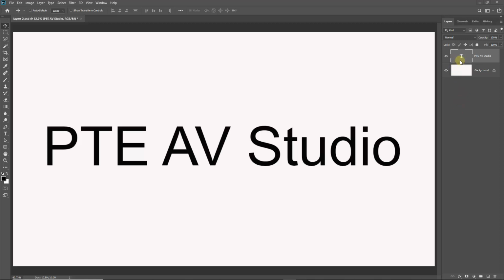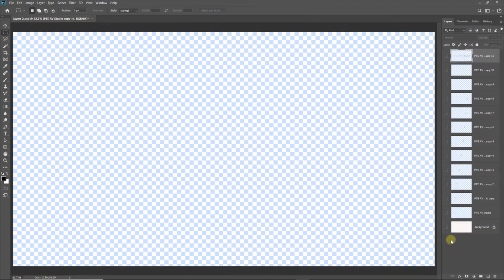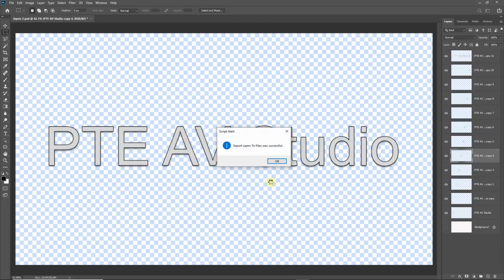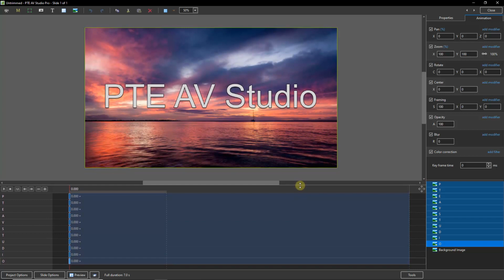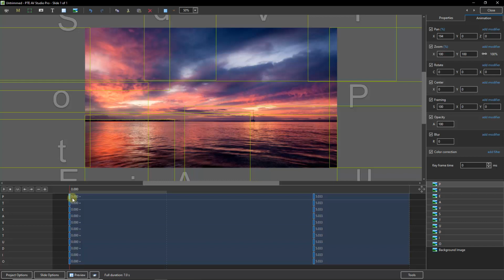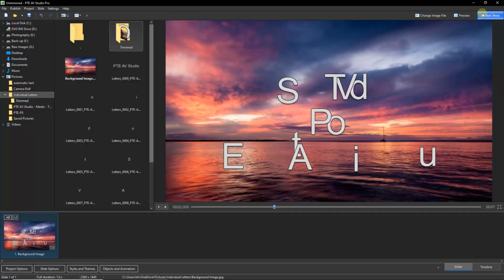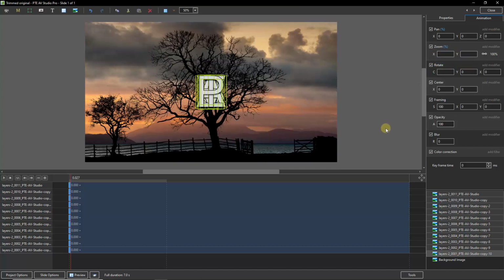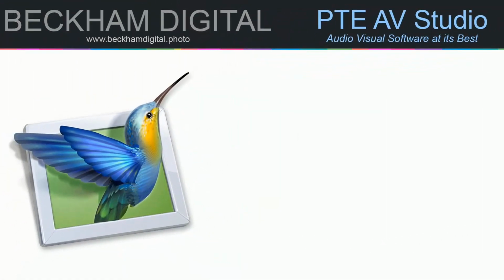PTE AV Studio + Photoshop for Creative Animated Text Effects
PTE AV Studio is very powerful software, but when we combine it with a good image editor like Photoshop, possibilities for creative text effects grow enormously. In this video we prepare images in Photoshop quickly via layers and Export Layers to  files. We create multiple Keyframes in PTE AV Studio and view those keyframes together. We look at applying all our images to a frame to add creative control. We can animate the letters of our text independently to the frame and we look at applying the relevant speed options.

and you can download this video and some slide styles too that may help